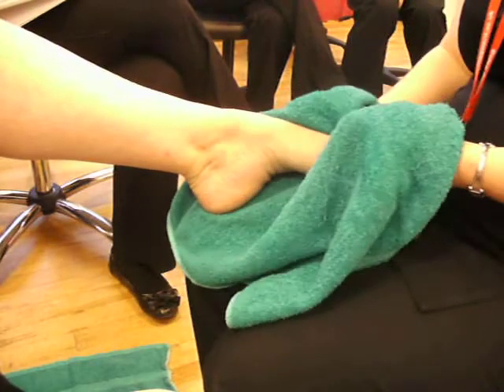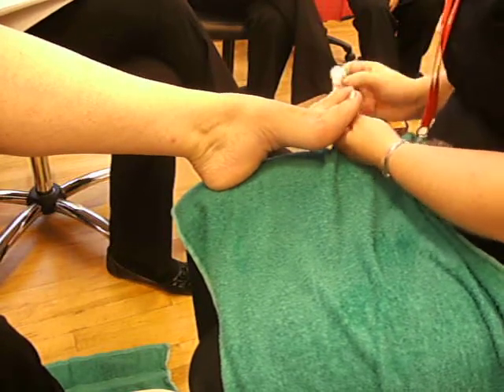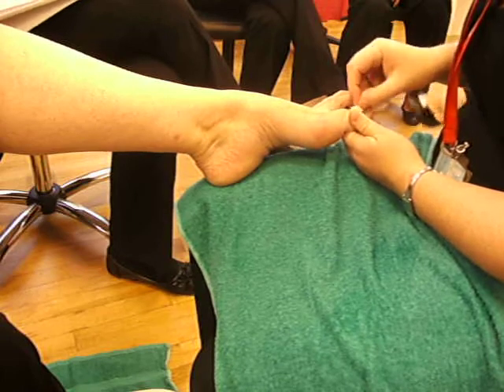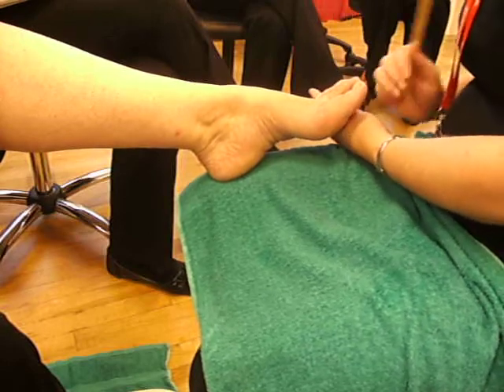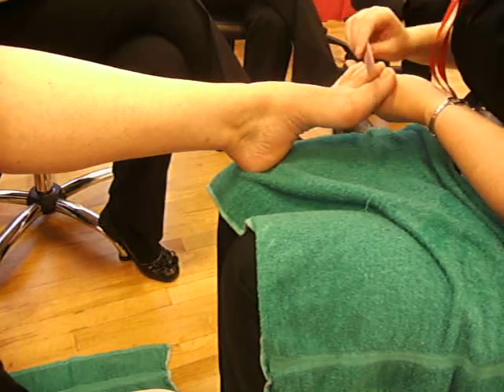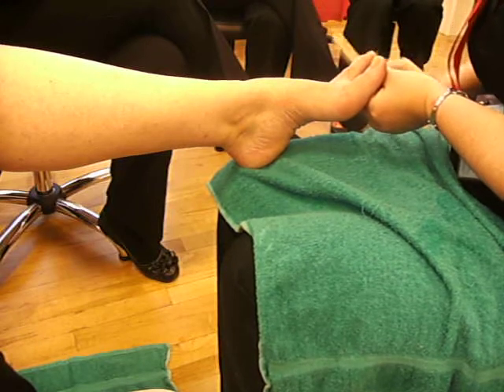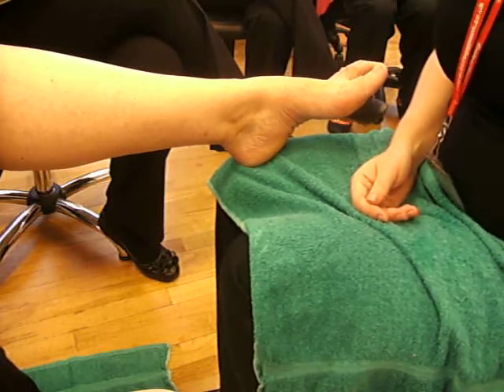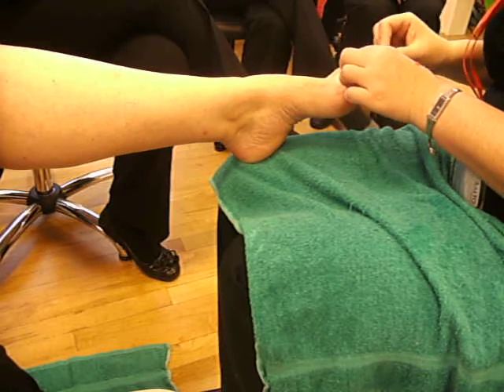stage 1 of pedicure.AVI